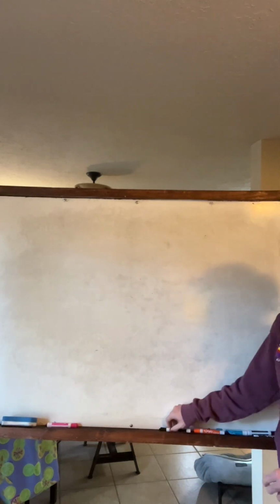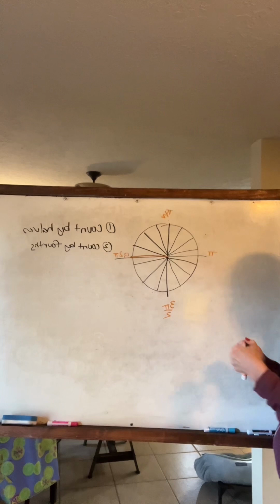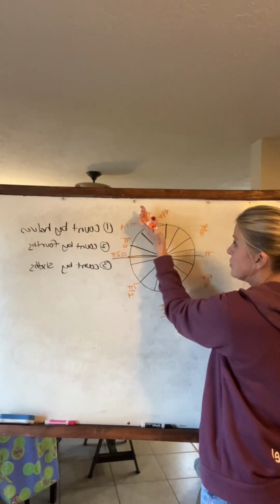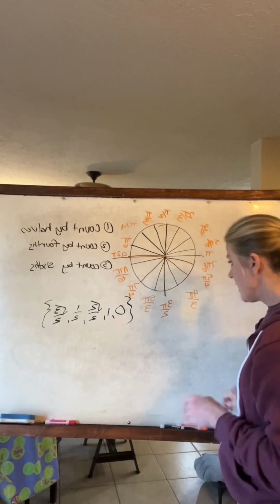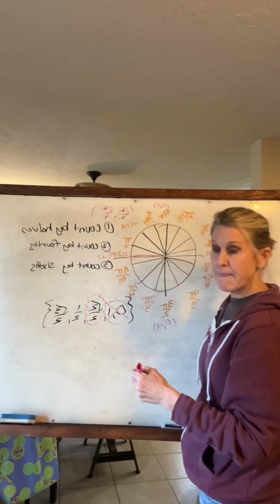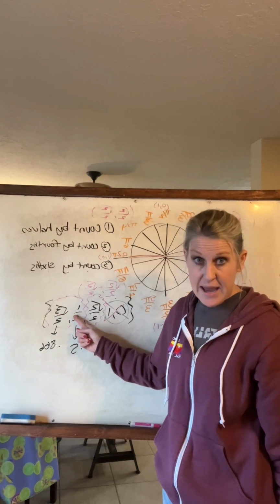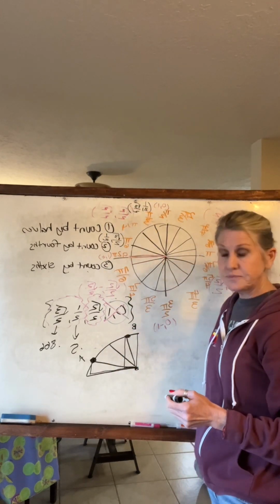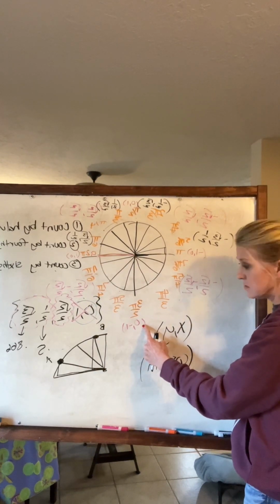December 10, 2023